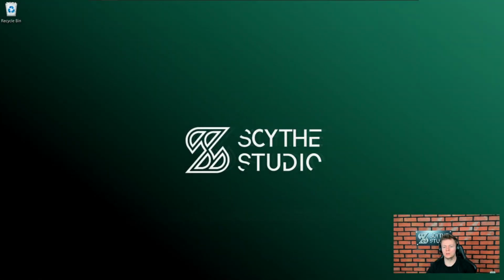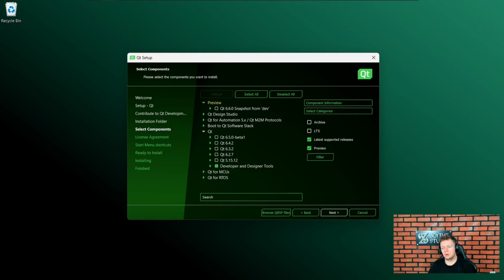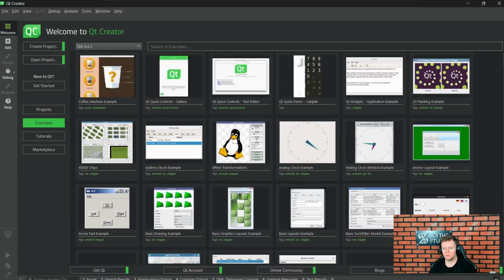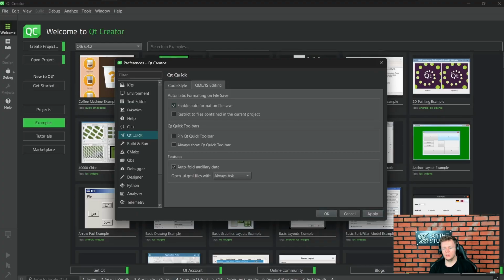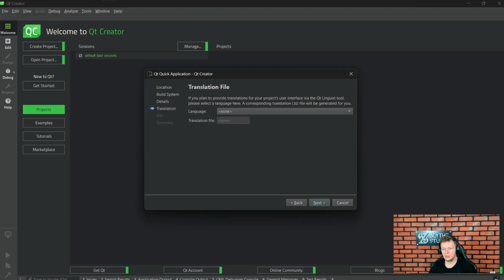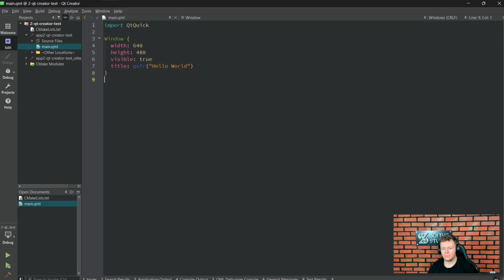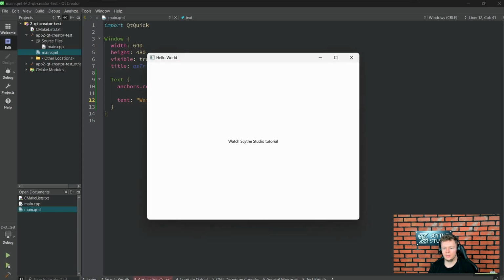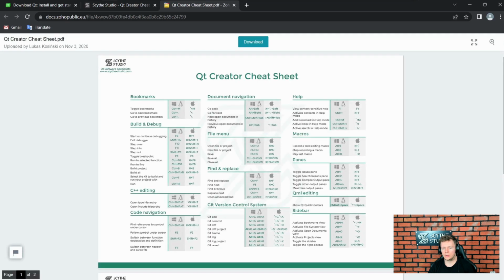How to Install Qt Creator | Qt QML Tutorial #2 | Somco Software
👉Are you looking for Qt specialists? Let's Talk!

Welcome to "How to Install Qt Creator" – the second episode ofSomco Software's Qt QML
Tutorial series. In this installment, we'll guide you through the process of installing Qt and setting
up the Qt Creator IDE.

🛠️ Installation Made Easy:
Learn how to effortlessly install the Qt framework using the Qt Online Installer, a hassle-free
method that doesn't require a commercial Qt license.

💼 Benefits of Qt Creator:
Discover the advantages of using Qt Creator for Qt QML development and gain insights into
customizing its settings to align with your preferences.

📝 Exploring Qt Creator:
Take a comprehensive tour of the Qt Creator IDE, including its welcome tab, helpful
documentation, project structure, and efficient code editor.

🚀 Ready to Develop:
By the end of this episode, you'll have Qt installed on your machine and be well-prepared to
embark on Qt application development using Qt Creator.